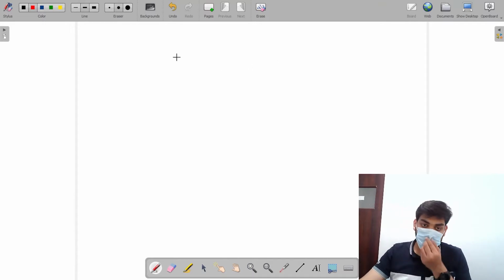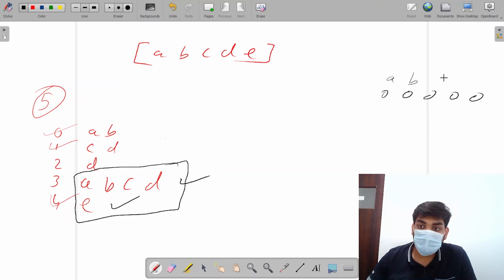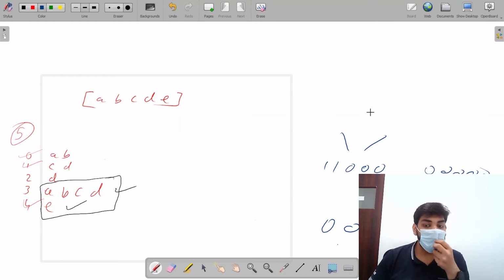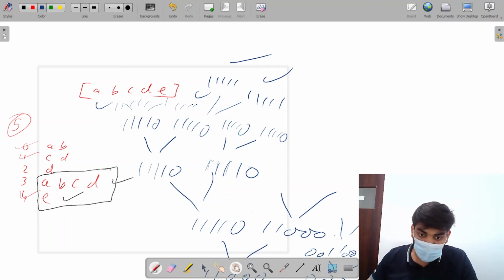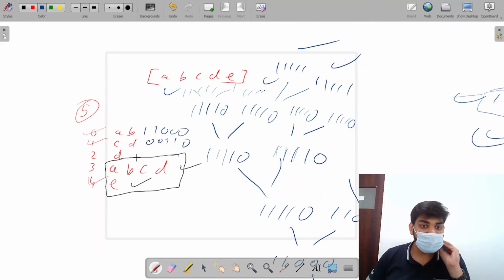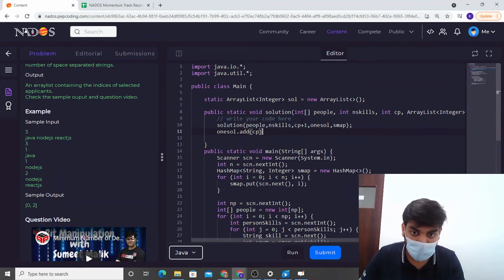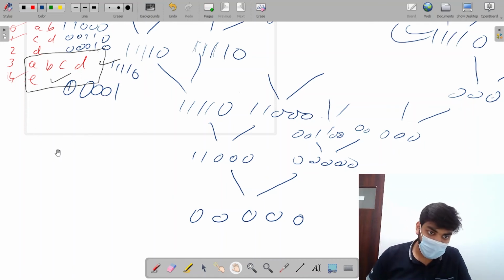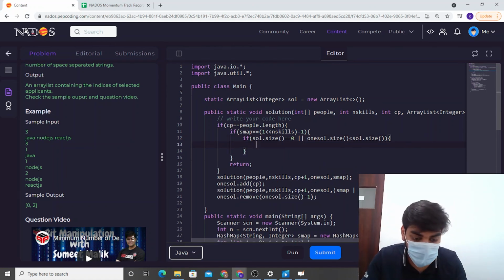Minimum Number Of Software Developers | Module : Bits Manipulation | In English | Java | Video_2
Question Name:
Minimum Number Of Software Developers

Question Statement:

1. You are given N strings which represents N different skills related to I.T field.
2. You are working on a project and you want to hire a team of software developers for that project.
3. There are N applicants. Every applicant has mentioned his/her skills in resume.
4. You have to select the minimum number of developers such that for every required skill, there is
     at least one person in the team who has that skill.
5. It is guaranteed that you can form a team which covers all the required skills.

Used

TimeComplexity: O(n)

SpaceComplexity: O(n+m)